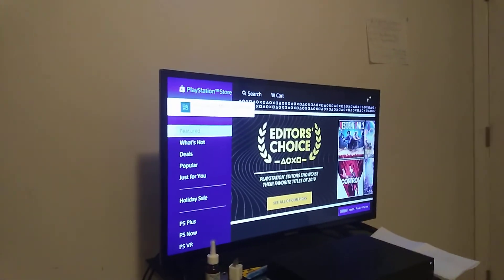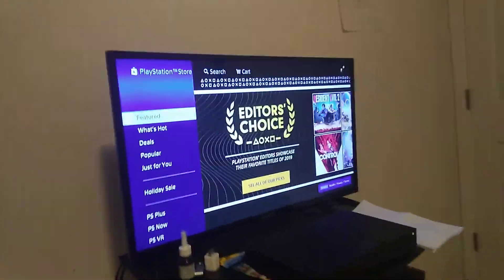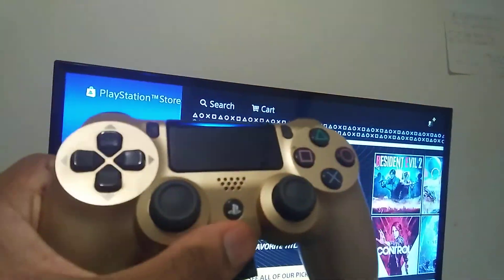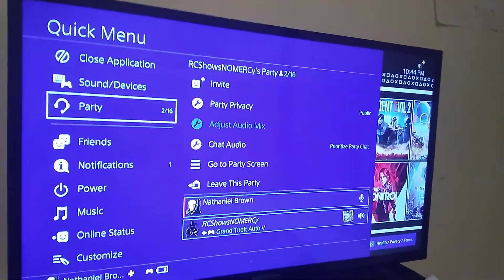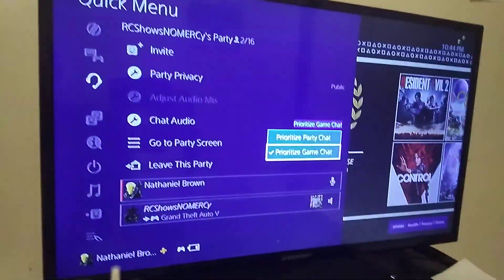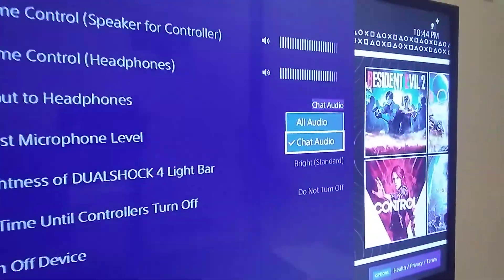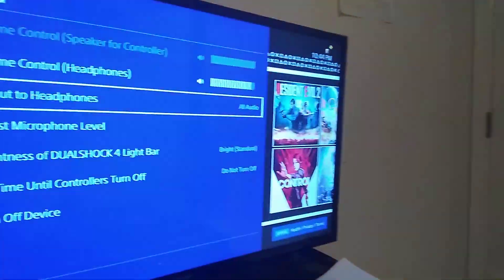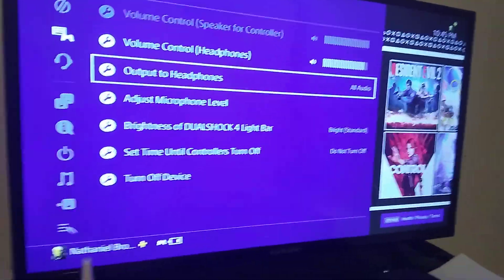How to Listen to PS4 With Headphones 2020